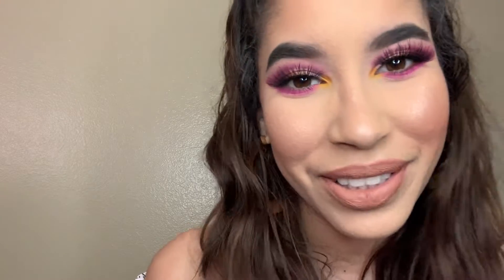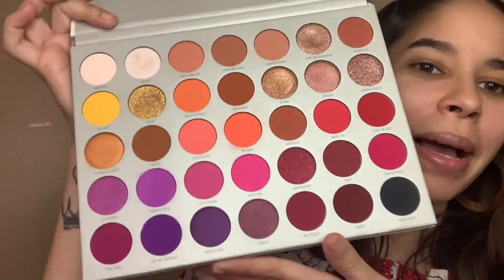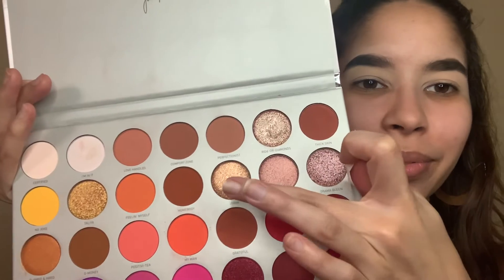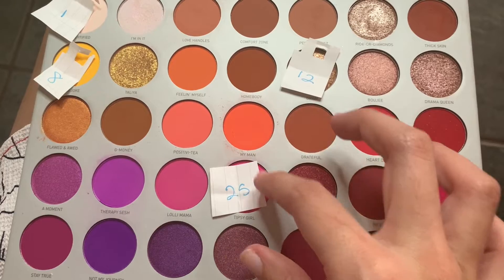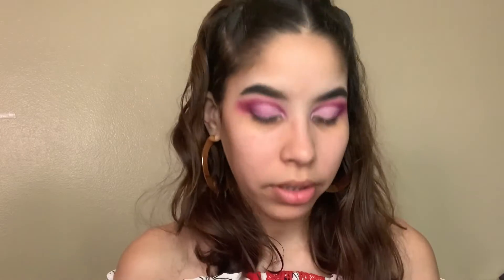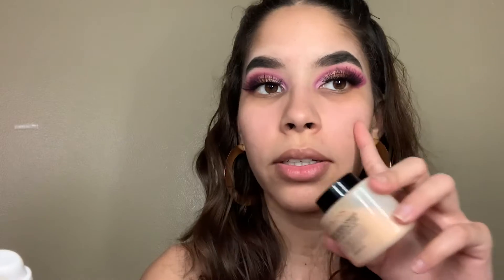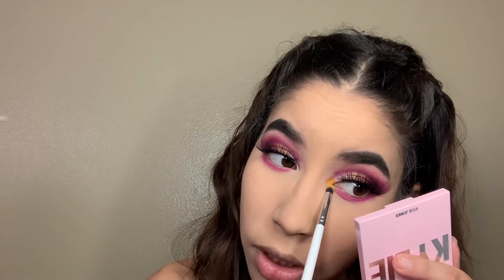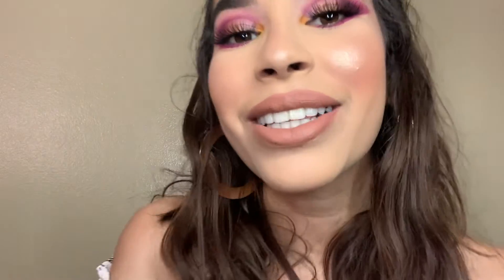RANDOM NUMBERS PICK MY MAKEUP CHALLENGE 😱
Had so much fun doing this challenge, very challenging tho' so you'll feel the suspense in the beginning lol but we survived yay! When it comes to makeup I'm up for any fun challenges! Hope you guys enjoy my video♡

⭐︎Makeup products mentioned in this video⭐︎

﹅ Morphe X Jaclyn Hill Palette Volume II
﹅ L.A. Girl HD Pro Concealer
﹅Makeup Revolution Loose Baking Powder
﹅ KYLIE COSMETICS Blush Were going shopping
﹅ Kylie Cosmetics Liquid Lip in Exposed